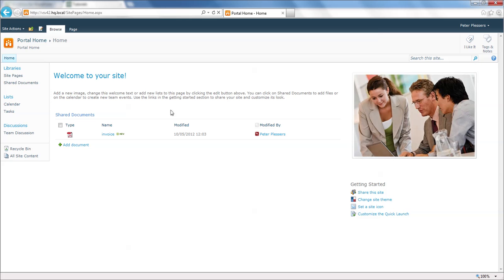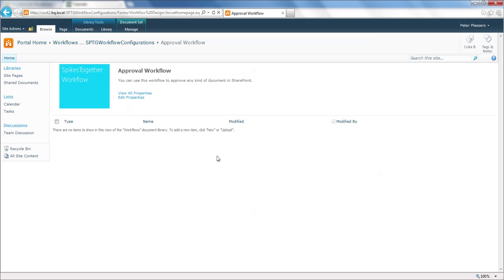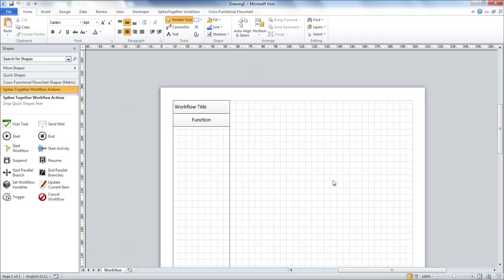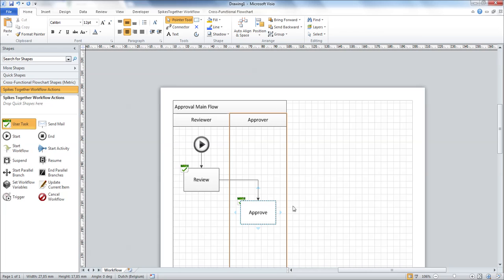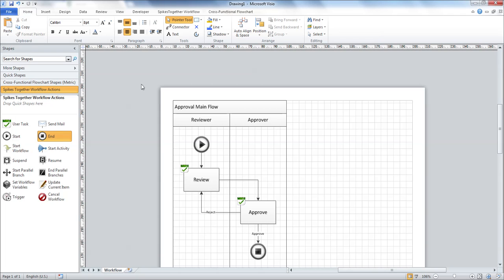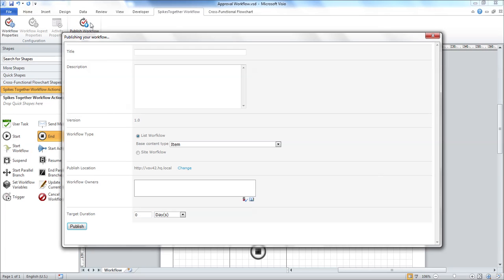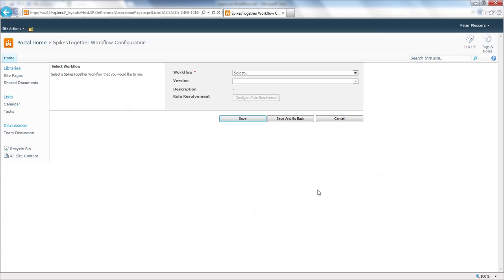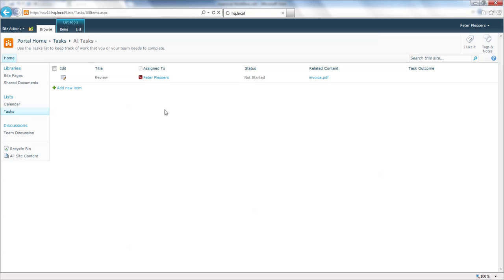Configuring SpikesTogether Part 1 Workflow HD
Demo of the configuration of a simple approval workflow for SharePoint with SpikesTogether.